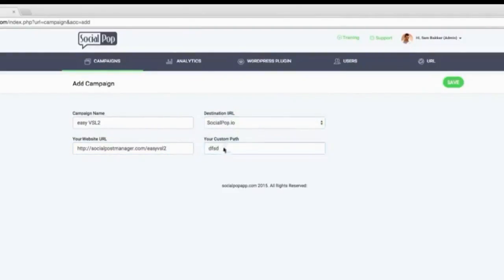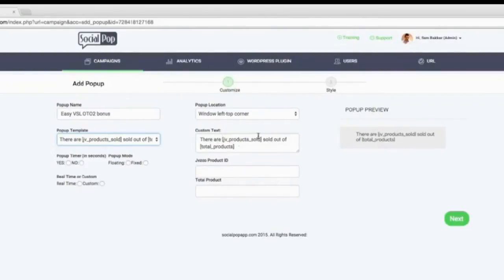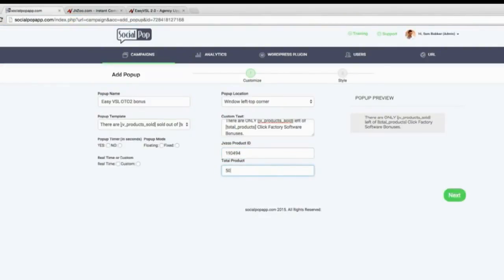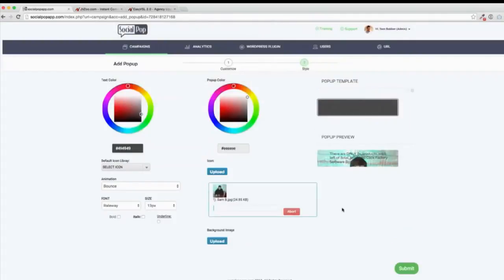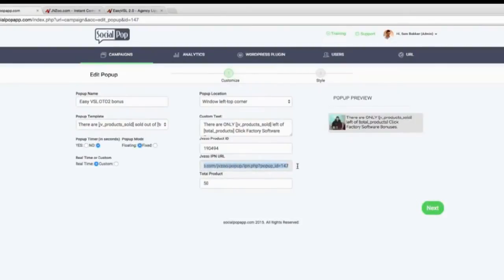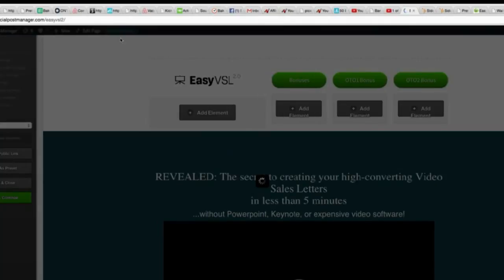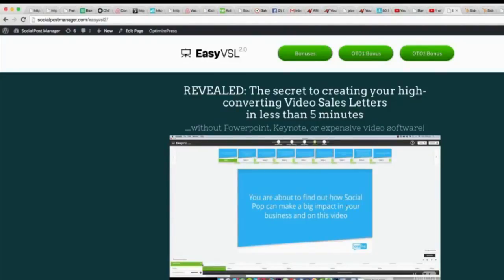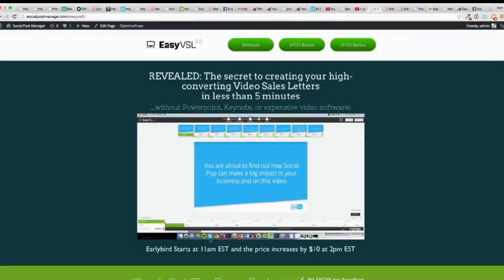Social Pop Review | Social Pop Use Scarcity and Social Proof to Increase Conversions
Click left for Social Pop Review, Social Pop is a web-based software that uses both scarcity and social proof to drastically increase conversions. Install on any website or page, choose from several DFY templates then watch your sales and leads soar.

Social Pop Review on Social Pop that Use Scarcity and Social Proof to Increase Conversions

Social Pop gives you the ability to show what being sold in LIVE TIME on your website.
This new software gives you the abilities to implement REAL scarcity into your scarcity marketing campaigns.

Here how Social Pop can Social Proof your business for you
- Show a visitor how many other visitors are on your website at any given time
- Show a visitor how many people have purchased in the last 24 hours
- Show a visitor how many bonuses are left and how many have been sold
- Show your visitor how many people total have purchased from your website

Social Pop Review
Social Pop bonus
Social Pop download
SocialPop